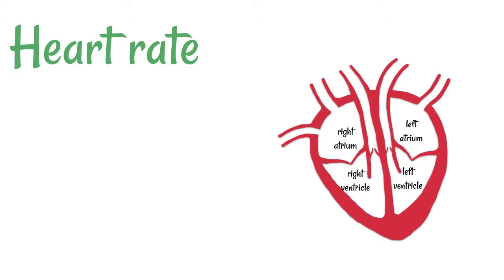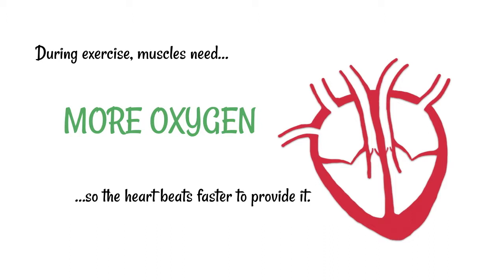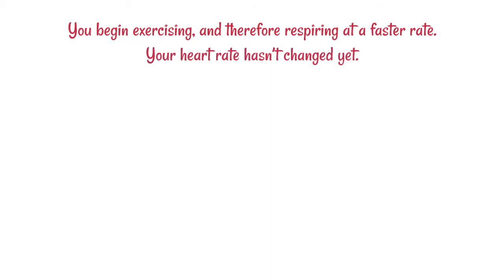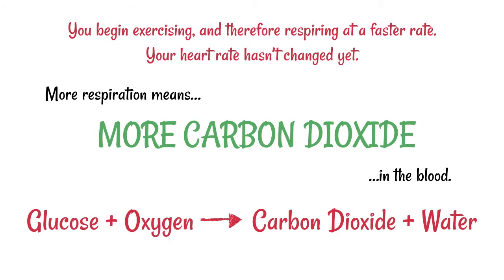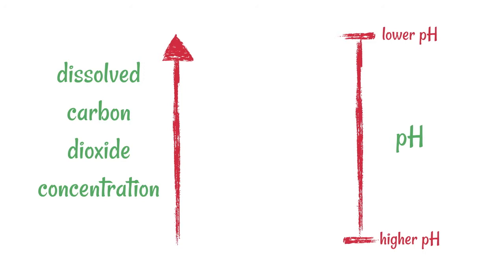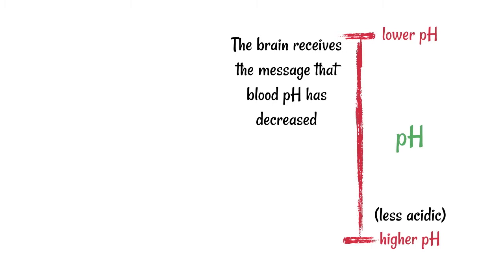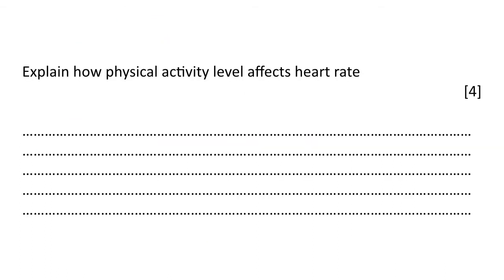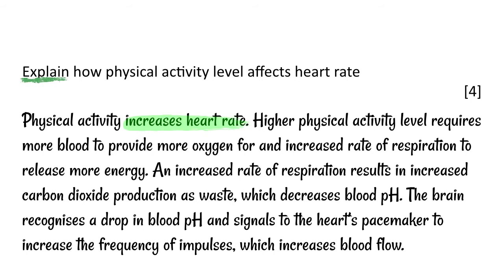How does your heart know when to beat faster?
During exercise, the heart rate increases in response to a decrease in blood pH, which is caused by an increase in dissolved carbon dioxide (a waste product of respiration). This pH change is recognised by chemoreceptors in the brain which then send a signal to the pacemaker (in the wall of the right atrium) to increase the frequency of impulses (i.e. make the heart beat faster).